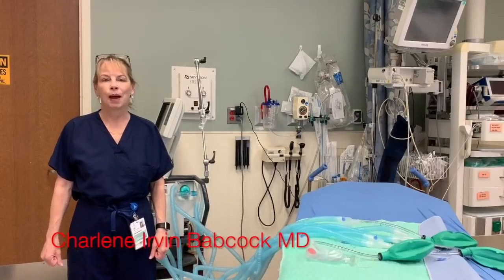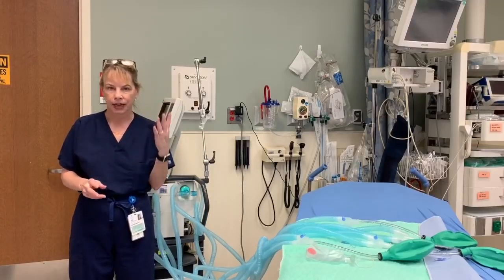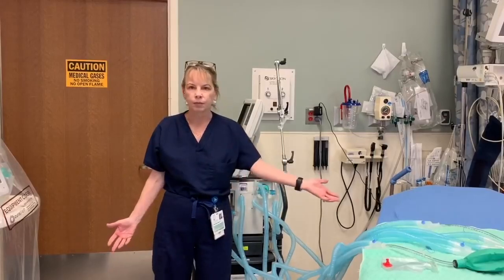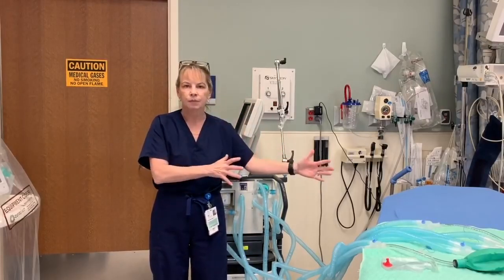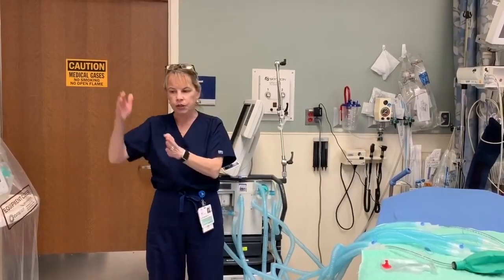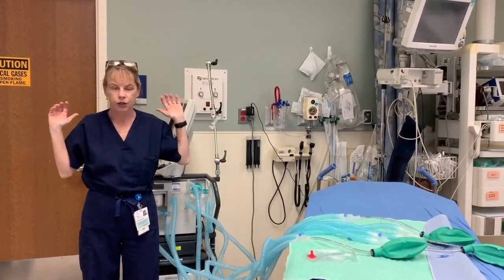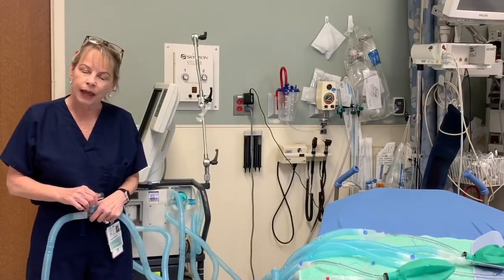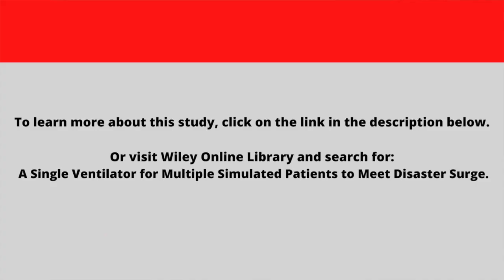COVID-19 Como usar un ventilador con varios pacientes a la vez (activa los subtítulos para español)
Ante la pandemia del COVID-19, los recursos escasean en todos los paises, este método puede no ser el ideal pero en medio de la batalla puede ser un recurso que se llegue a necesitar.
Habilita los subtitulos para otros idiomas.